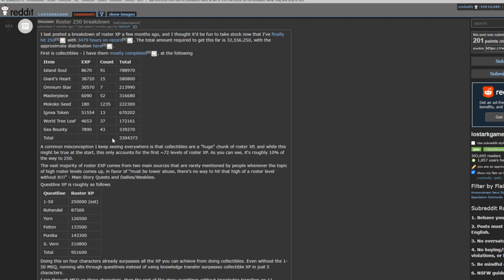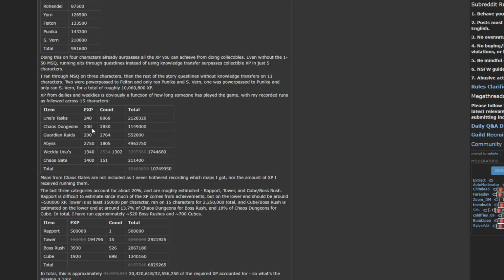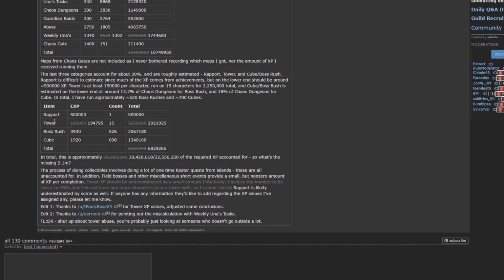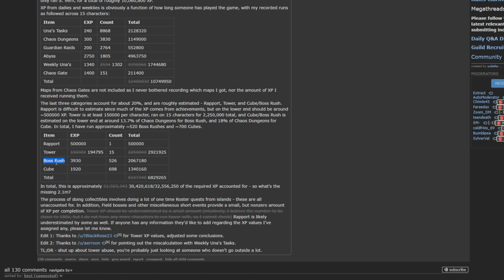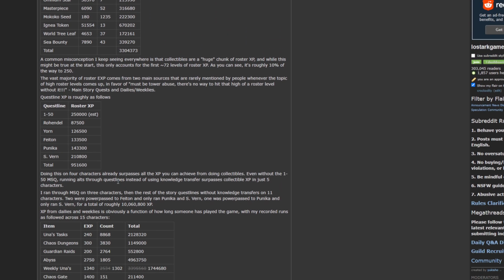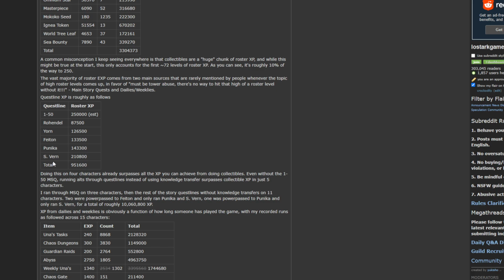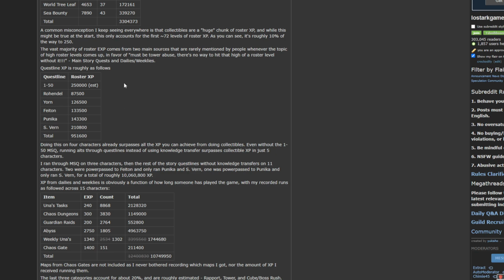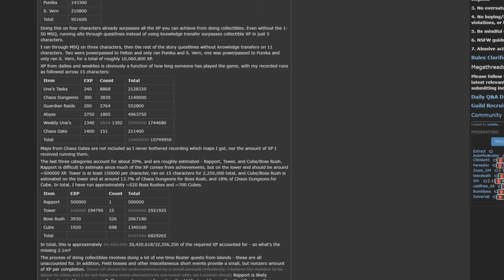How I Got To Roster Level 255+ | Lost Ark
another roster experience video

tldr do msq do tower play the game for a long time yeeeep

more ark to come